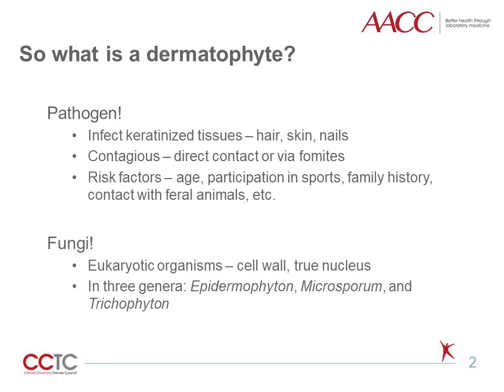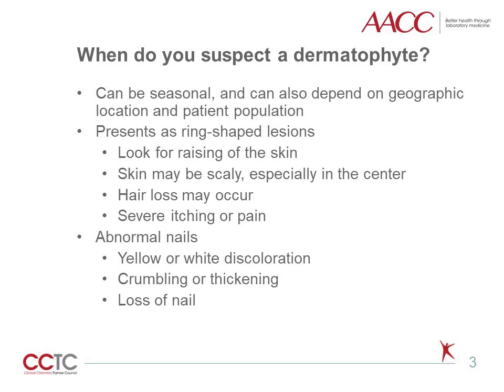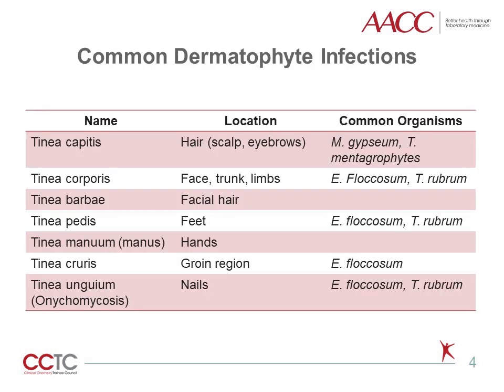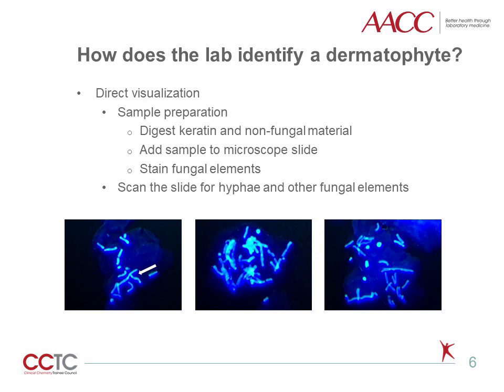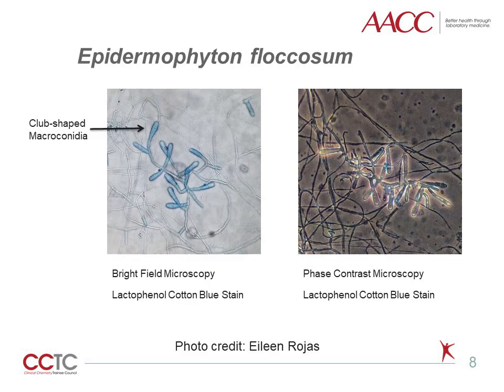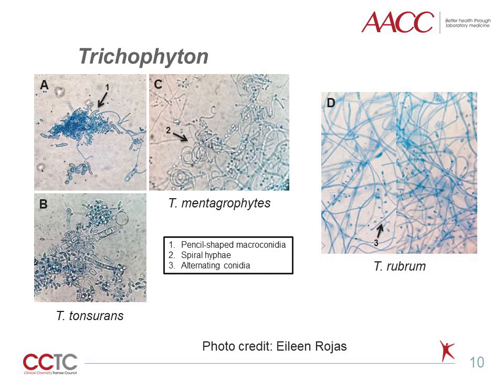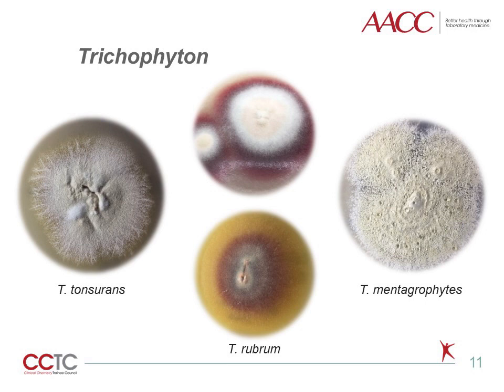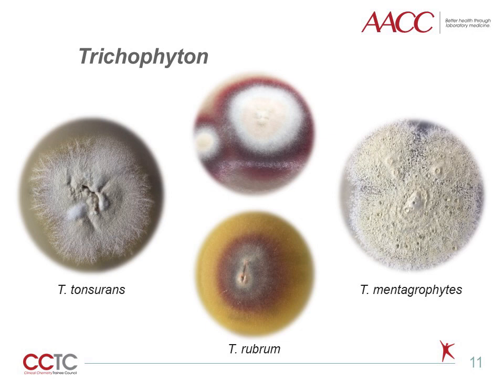Diagnosis of Dermatophytes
Thank you to today’s Pearl of Laboratory Medicine presenter:
Kristen L. Jurcic-Smith